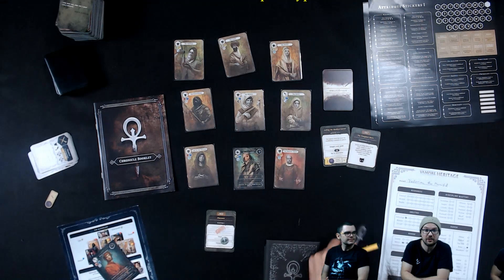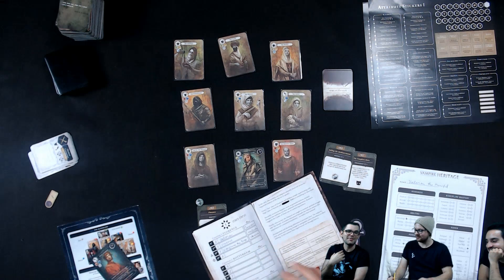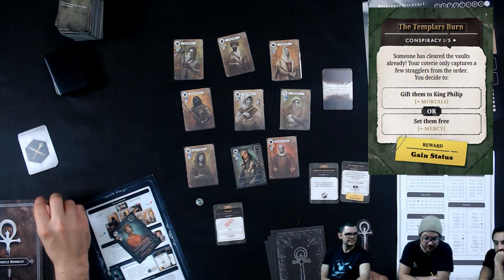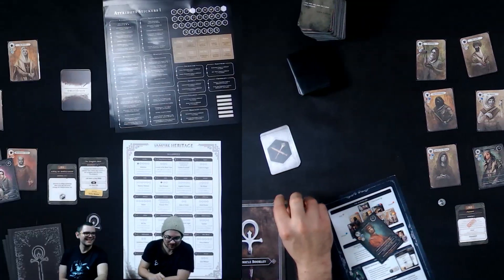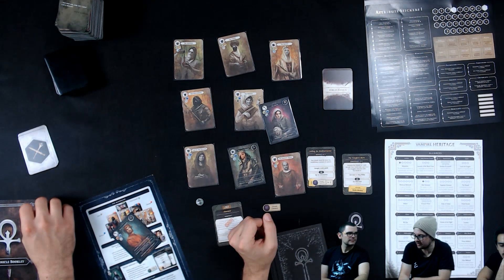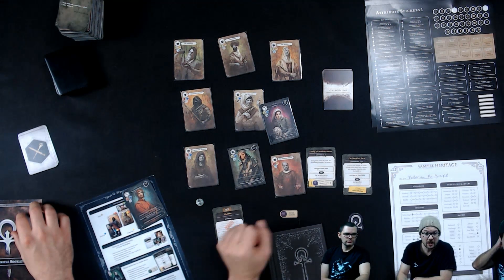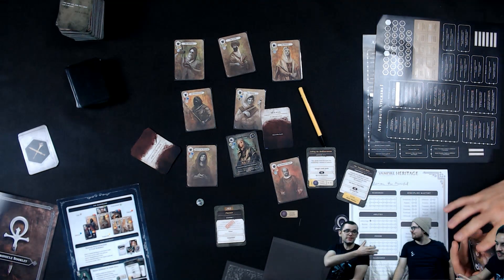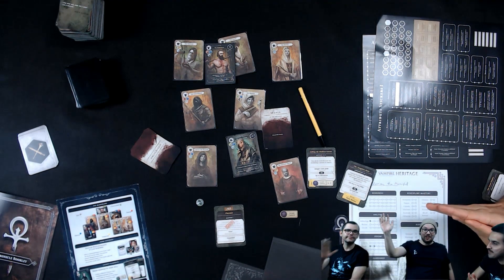Vampire Heritage - Chapter 1: Aftermath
When the game is over the game is not really over! Let's see some aspects of the post-game.
This is a prototype so the final product may differ in some ways (like being a game about cooking pancakes, why not!)